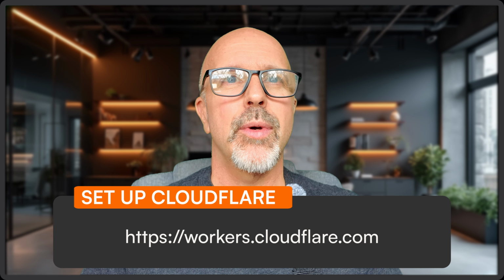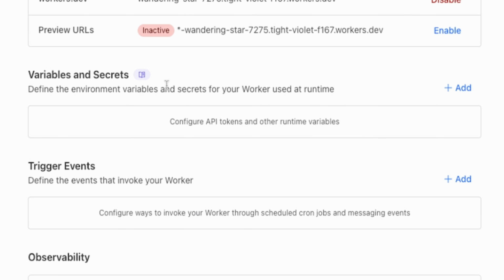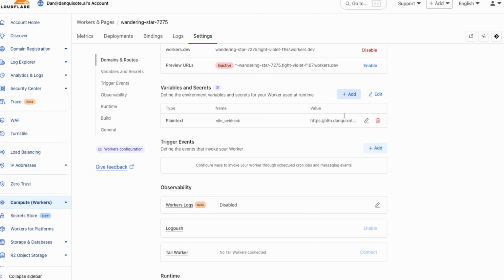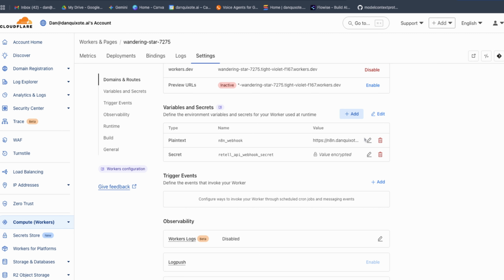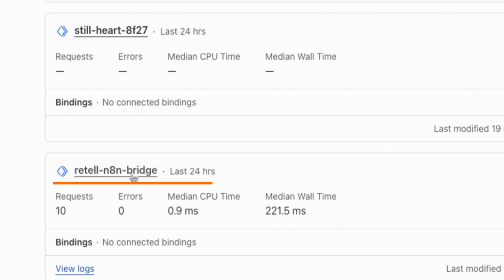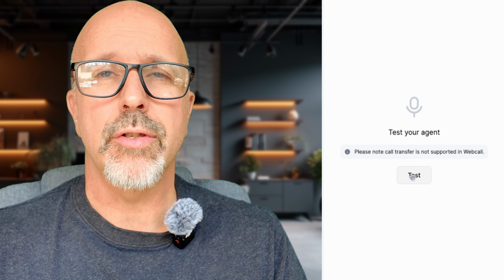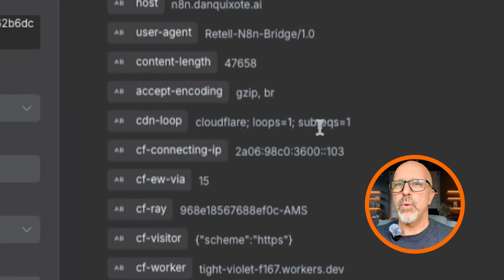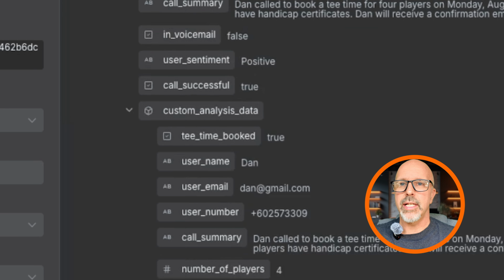Webhook Security: Voice AI - Signature Verification using Cloudflare Workers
When sending data from Retell to n8n or Make for automation processing, you can verify the Retell signature using a Cloudflare worker. This video show s you how to set it up and demonstrates it working in practice.